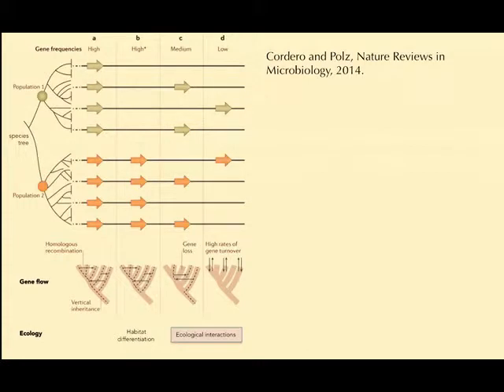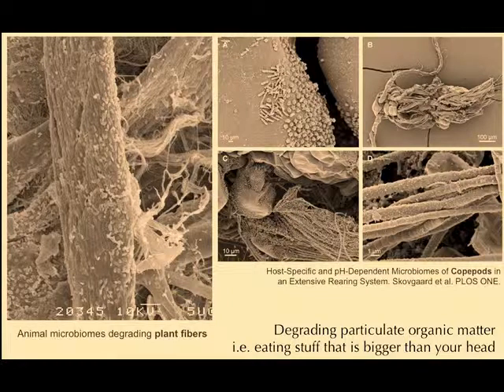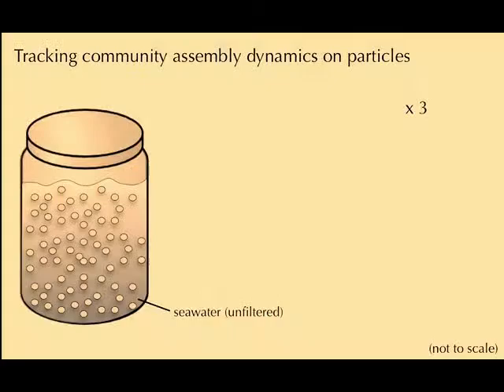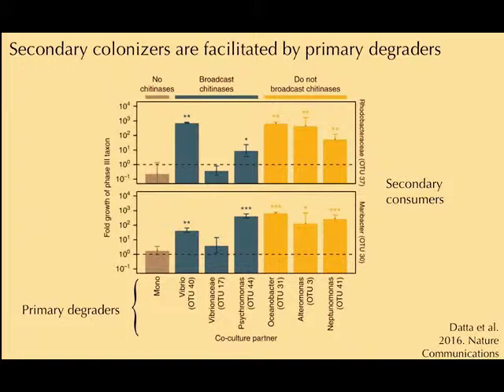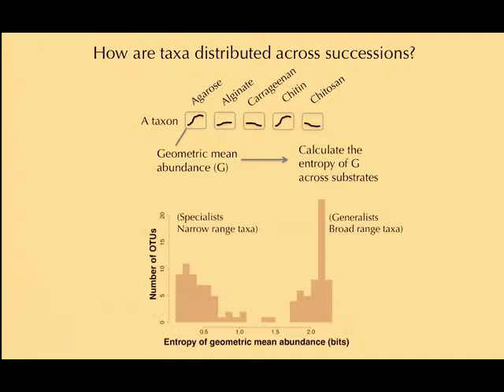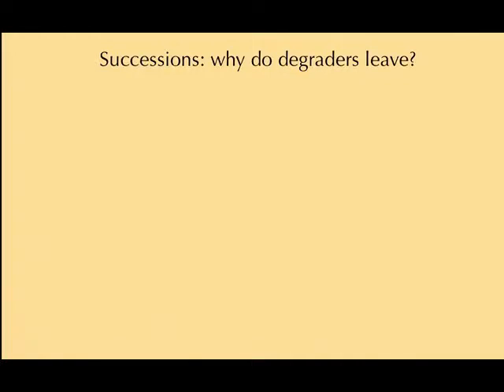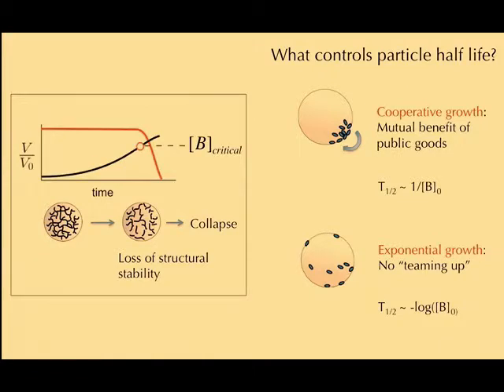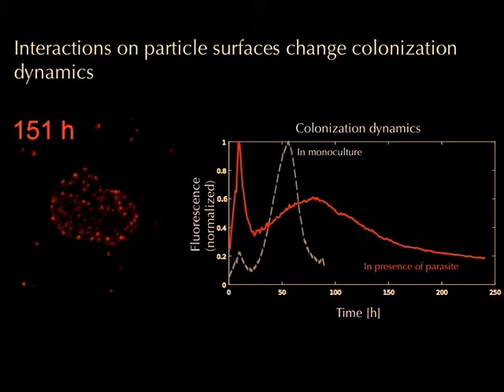UM EEB Seminar: Otto Cordero, Massachusetts Institute of Technology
University of Michigan Department of Ecology and Evolutionary Biology Thursday Seminar. Dec. 14, 2017. How to eat something bigger than your head - microbial community assembly at the micron scale.